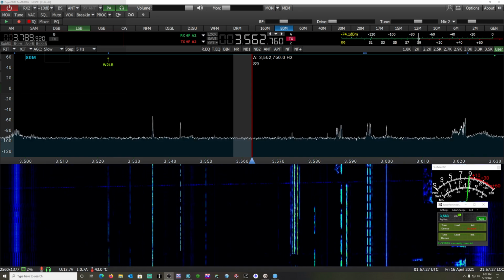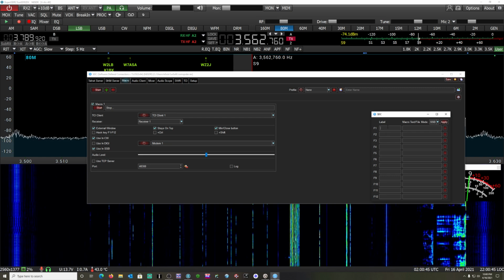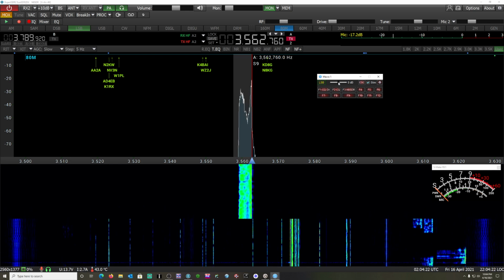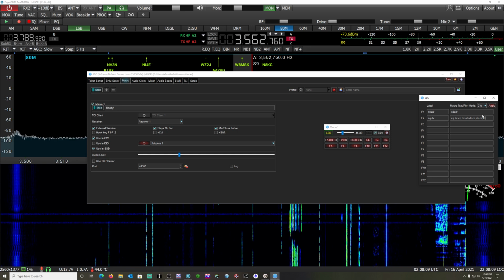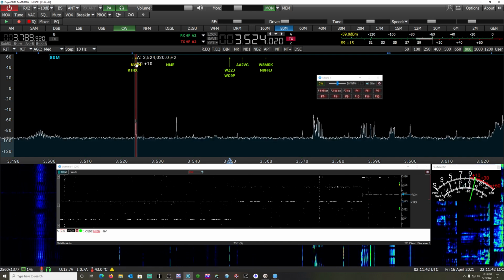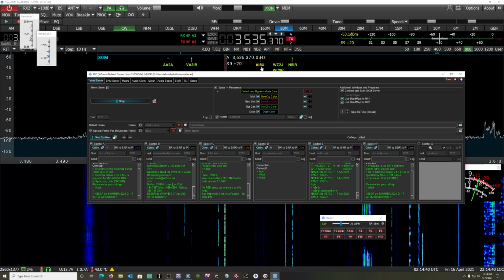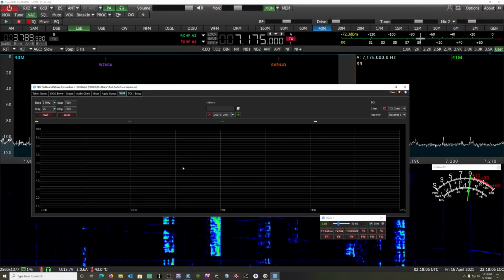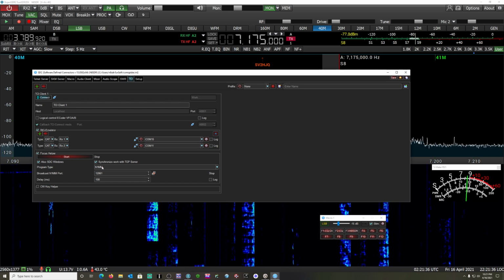Using Voice Keying and CW Macros via the SDC Client and TCI Interface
Quick walk thru of Expert electronics EESDR software with TCI interface and the (SDC) Software Defined Connectors interface for Expert EESDR software.

How to setup the MARCOS Server option in SDC for automatic Voice and CW Sending. No Virtual Com Ports or Virtual Audio is needed it is all accomplished through the Expert Electronics (TCI) Protocol, available in the Sun EESDR software.

In this video I am using SDC client version 15.0502x64,  if yo have previous version and not seeing the MARCO tab, please update your SDC client version (Chose Setup Tab and check box for check for new Version at STARTUP of SDC then click the Check New Version option and follow prompts to install new version)

I have no association with Expert Electronics other than I own one of their SunSDR2DX's and find SDR and Computers fascinating.

If you’re interested in ESSB Audio and /or Software Defined Radios please visit our ESSB-SDR forums it’s a new forum for those interested in Good Audio and SDR's